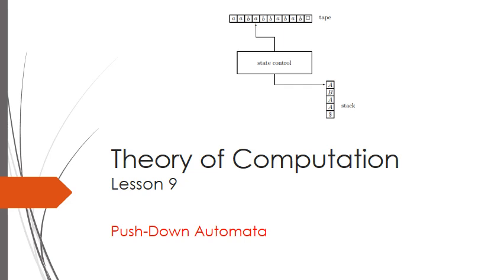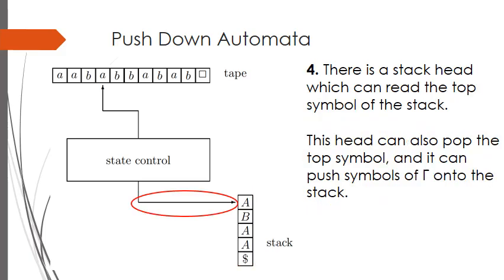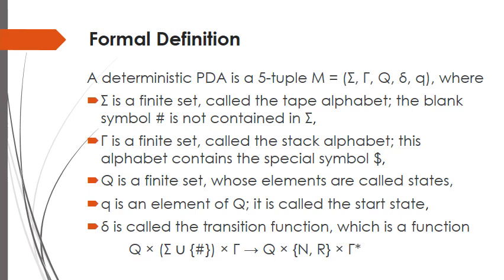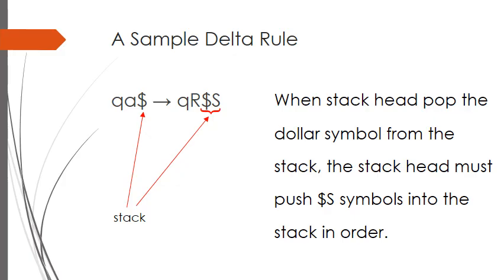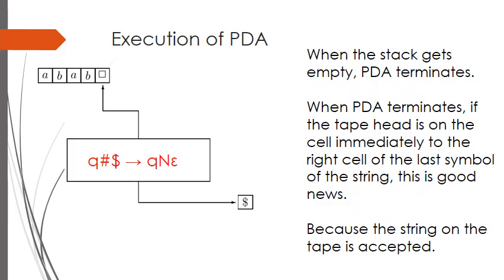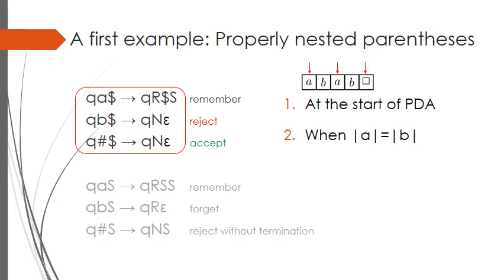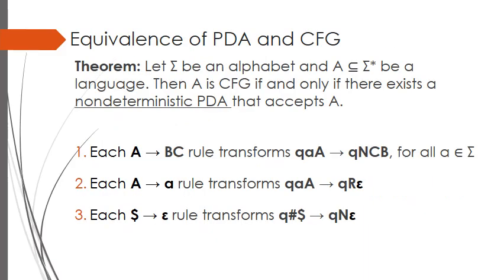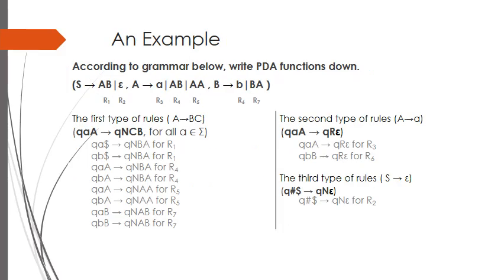Theory of Computation - Lesson 9 - Cukurova University - Department of Computer Engineering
Push-Down Automata
(Automatically generated for flipped learning project)